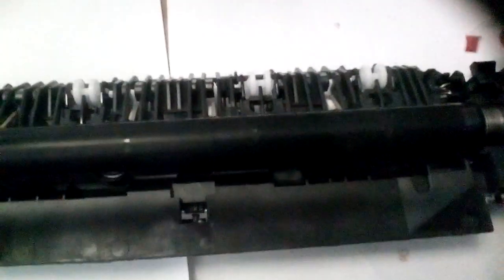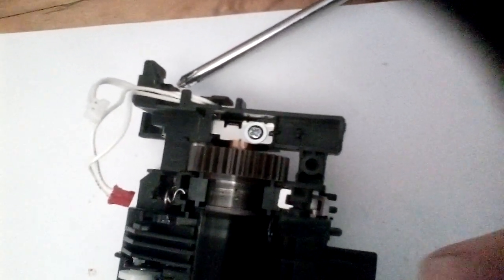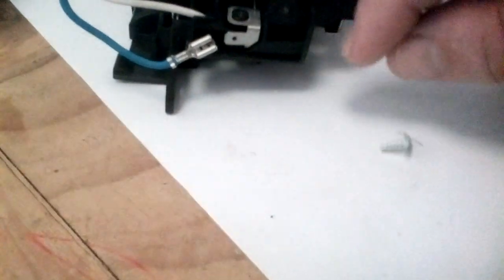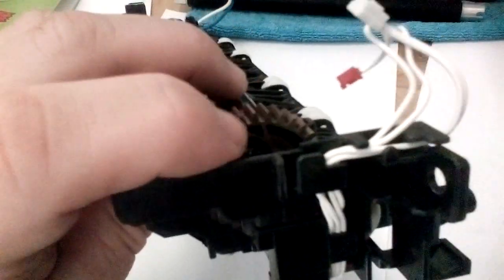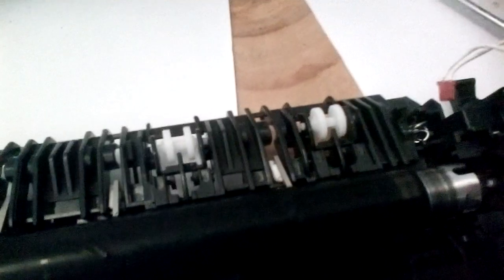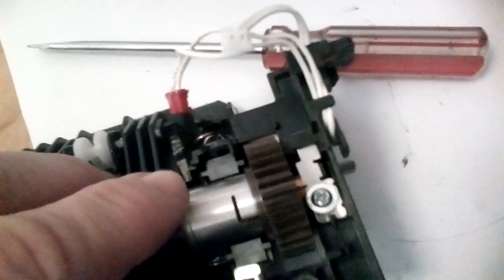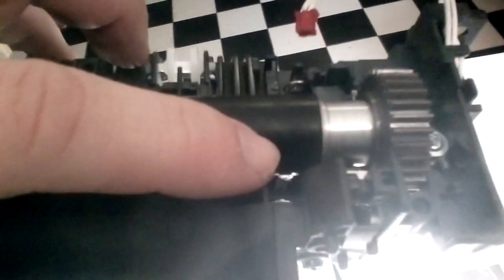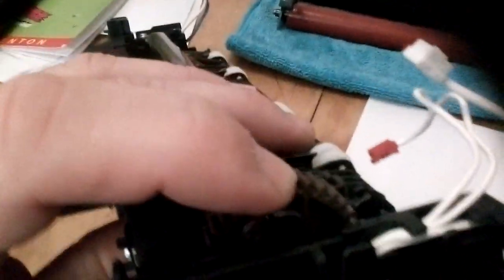Brother advanced Part 3 mfc9340 mfc9330 9140 fuser roller replacement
Part 3